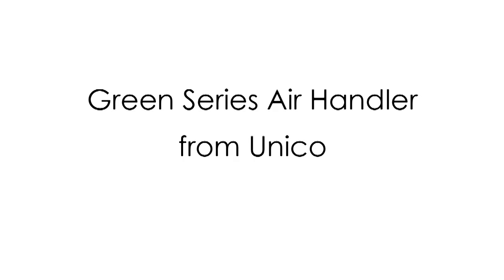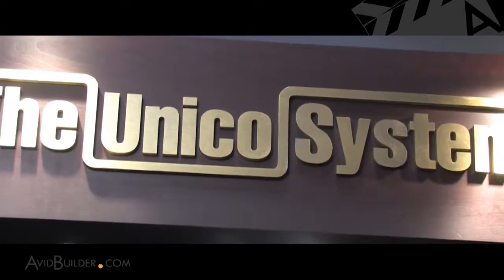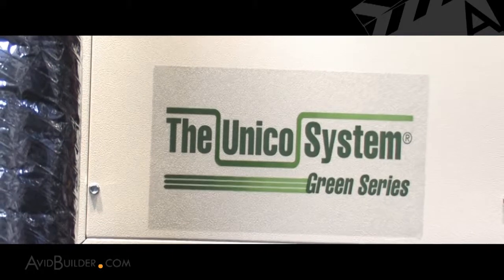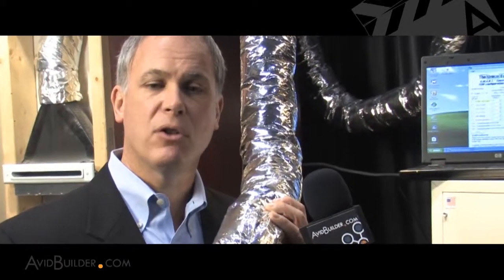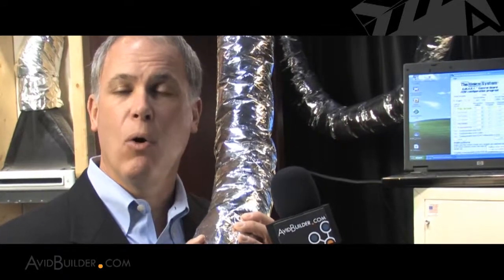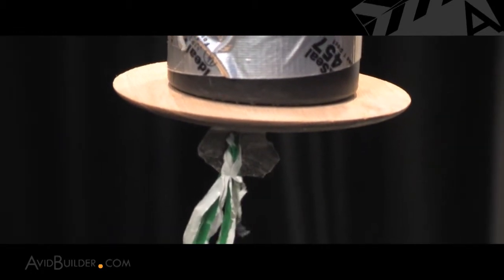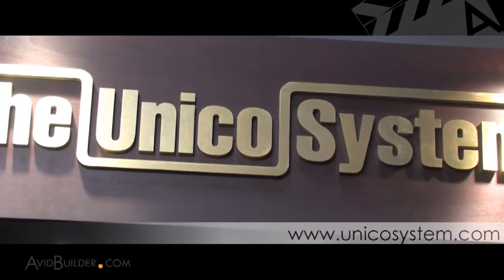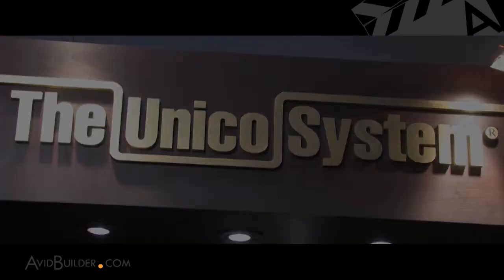Unico HVAC - AvidBuilder IBS 2011 Best Of Show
At the 2011 International Builders' Show, Unico exhibited its Green Series air handlers, which use less space and deliver greater capacity than traditional HVAC systems. Unico uses variable speed fan motors for energy efficiency and flexible tubing that is one-third the size of conventional ductwork. As part of its IBS 2011 Best of Show series, AvidBuilder met with Unico to learn how this energy-saving, low-profile design eliminates drafts while quietly delivering consistent room temperatures.